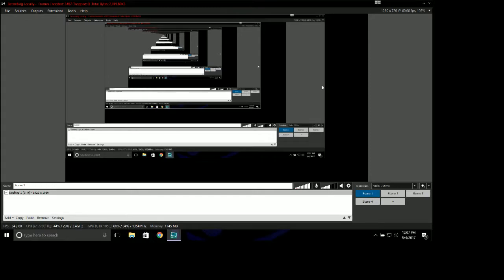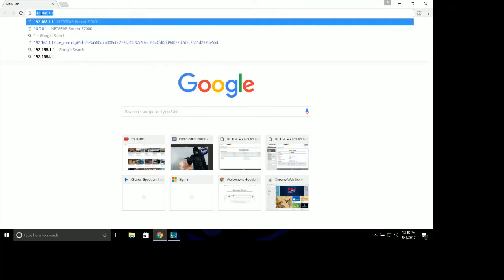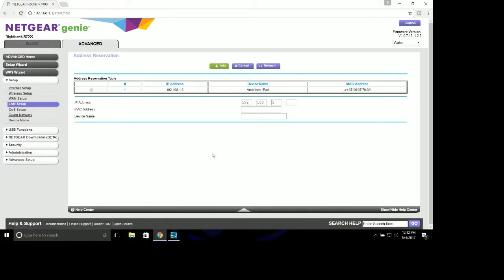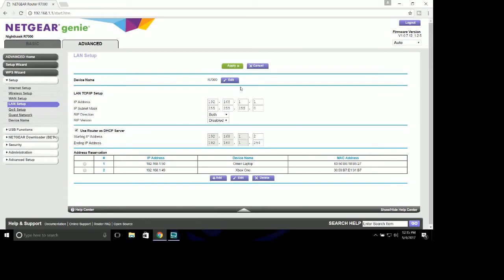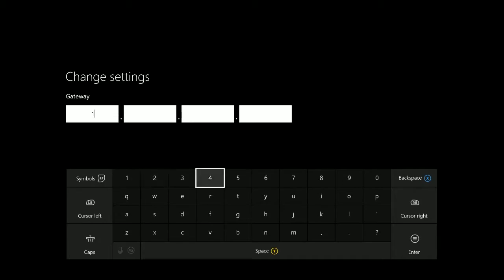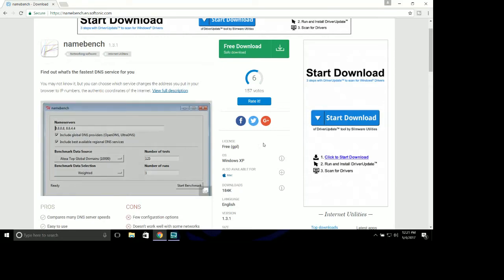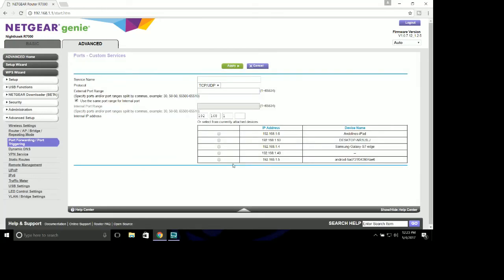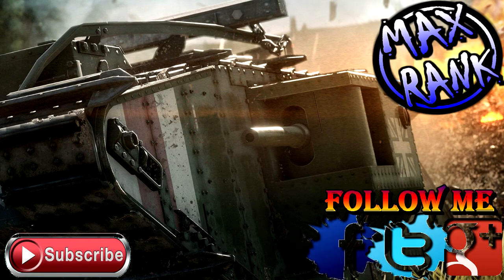BATTLEFIELD 1 - HOW TO STATICALLY ASSIGN AN IP TO YOUR XBOX ONE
In this video I show you how to statically assign IP Addresses to your router. This video is in response to some of the comments made on my last video about battlefield 1 and the latest spring patch update which has caused many of us severe problems.

In this video I have covered static IP addressing, port forwarding and DNS server tips.